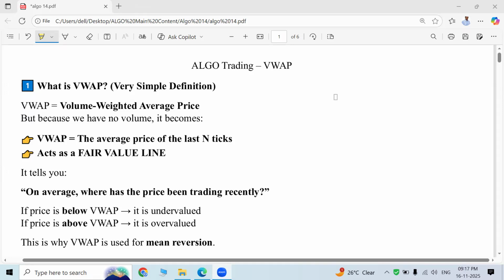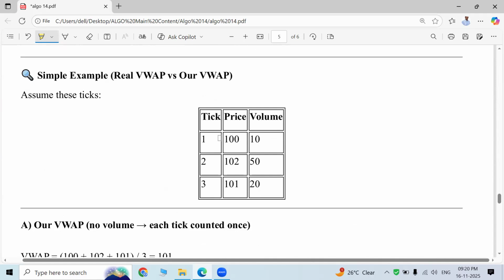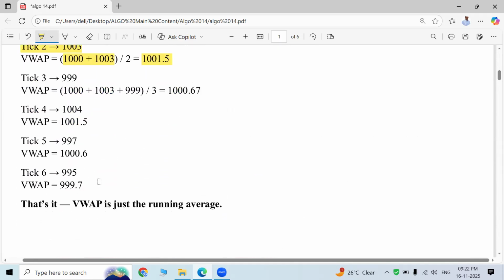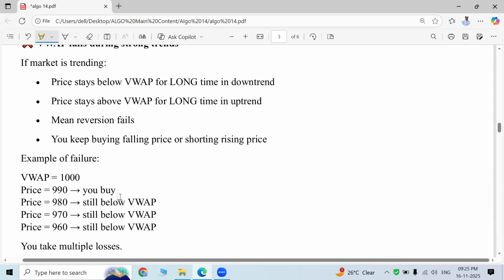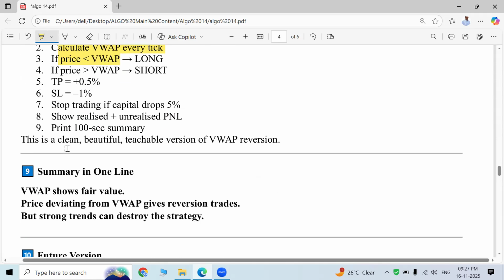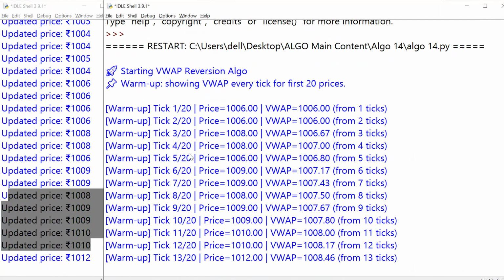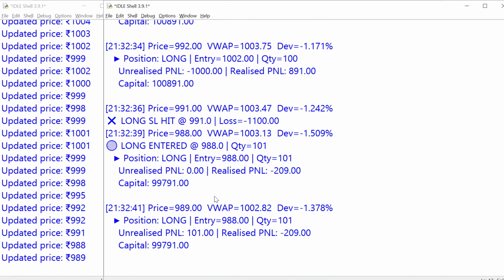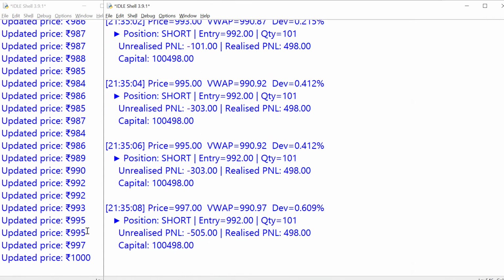How VWAP Reversion Works in ALGO Trading | Full Breakdown + Live Logic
The strategy identifies when price moves too far away from this fair value and looks for mean-reversion opportunities.

📌 What This Algo Does
Uses a 20-tick warmup to stabilize VWAP
Trades LONG when price is below VWAP
Trades SHORT when price is above VWAP
Applies TP = 0.5% and SL = 1%
Auto-calculates position size based on risk
Shows live realised and unrealised PNL
Stops automatically if drawdown reaches 5%
Prints a 100-second performance summary

📌 Where VWAP Reversion Works Well
Range-bound markets
Slow, sideways movement
Markets with consistent mean-reversion behavior

⚠️ Limitations

VWAP reacts slowly to strong directional moves, meaning the strategy can struggle during trending or high-volatility phases.